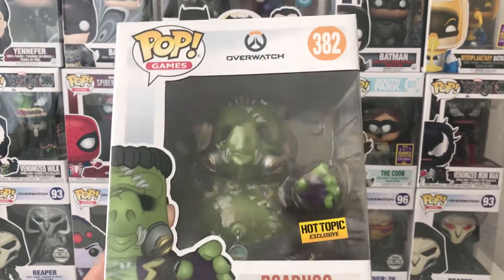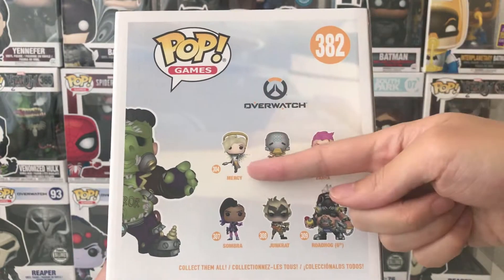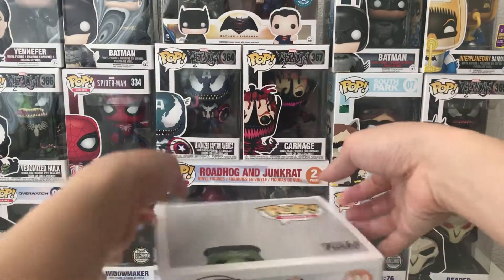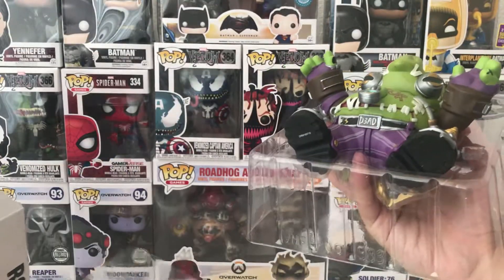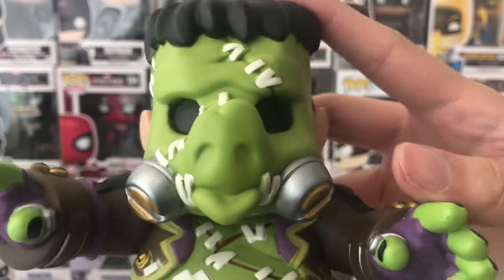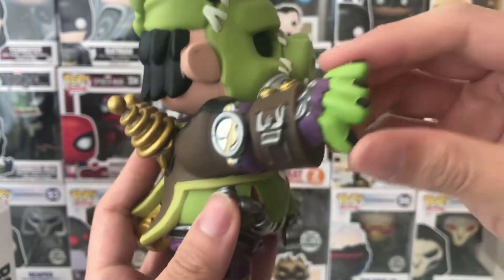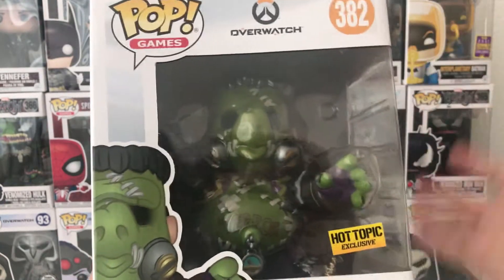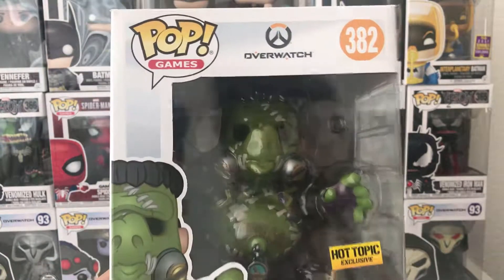Funko Pop Overwatch Halloween Roadhog Frankenstein HOT TOPIC Unboxing Review!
Entering Halloween, Roadhog is transforming as a Frankenstein! In this video you will get the closer look of Roadhog is not his usual looks!
What do you guys think? Sounds off in the comments!
Let me know what you think about the video in the comments and feel free to shout out your suggestion for what kind of toys unboxing you would like to see.